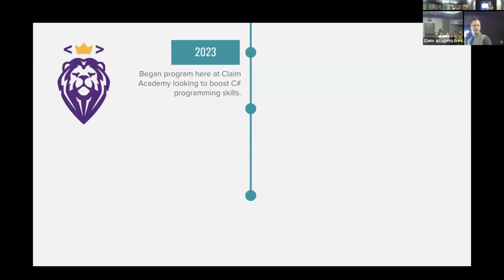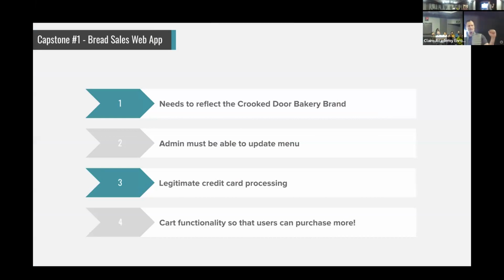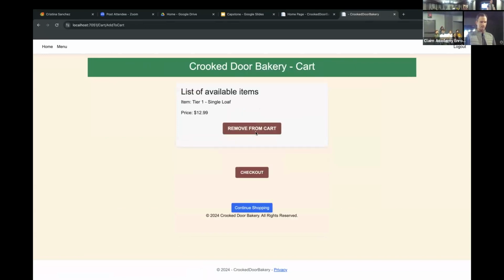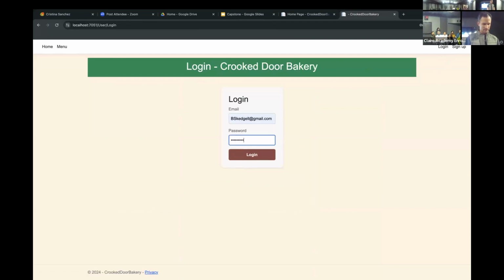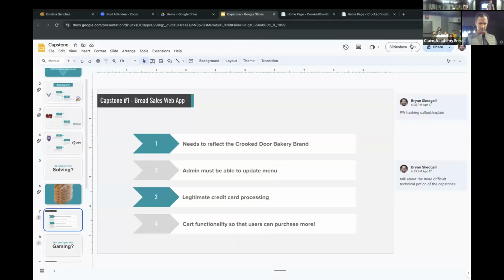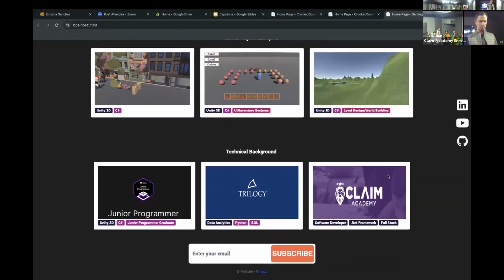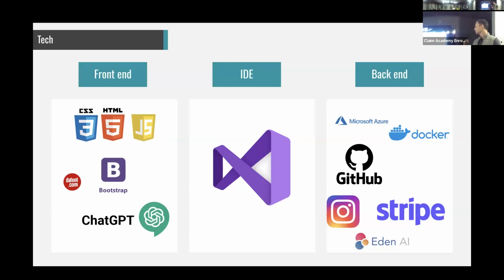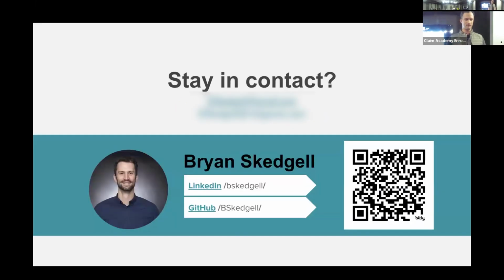Two Apps for the price of one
Claim Academy Capstone Projects presentation on Bread Sales App and Game Design Website.